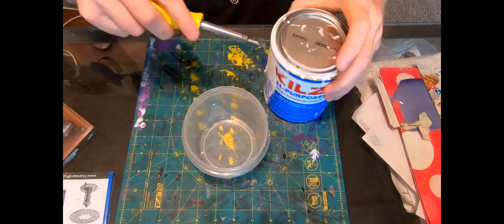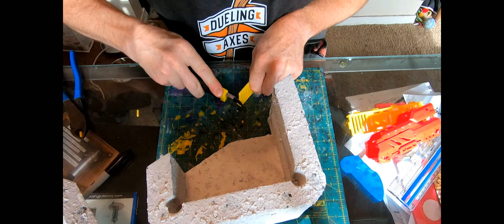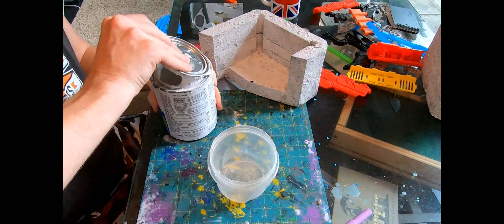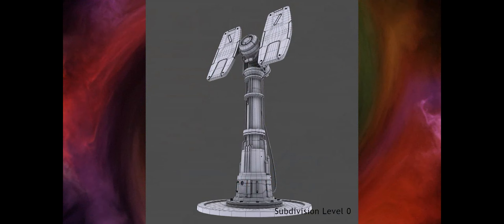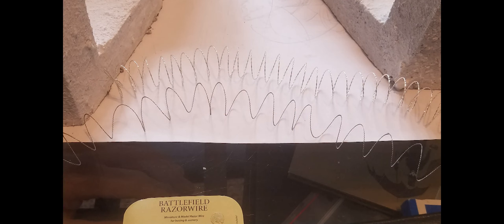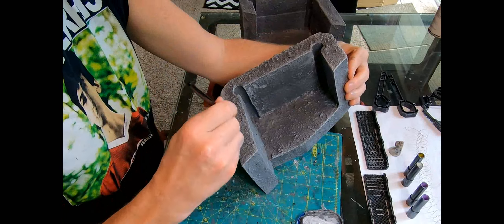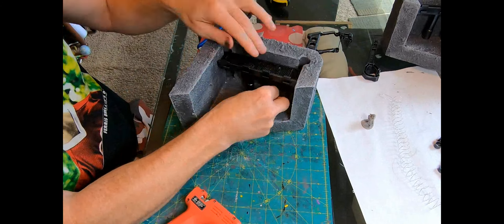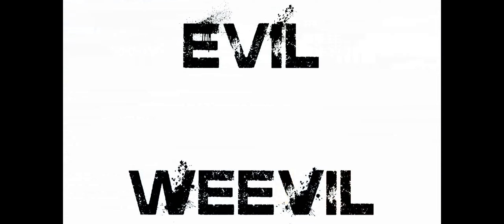Warhammer 40K Terrain: Outposts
A couple of bits of packing material and a quick easy transformation into some small fortified outposts, defensible position out in the wilds. A nice simple project that was tons of fun.